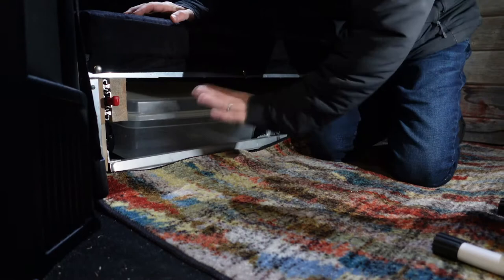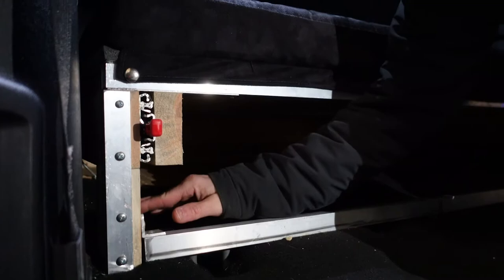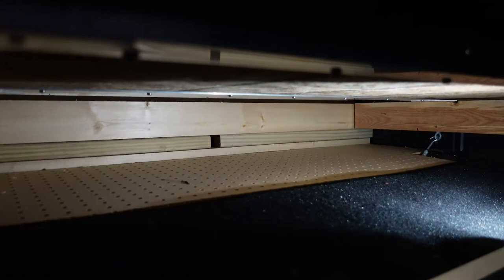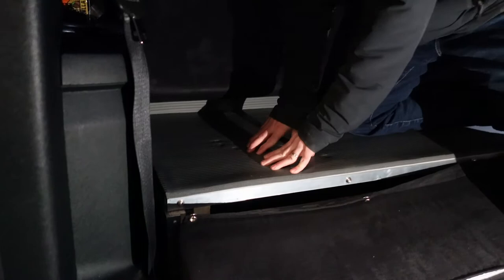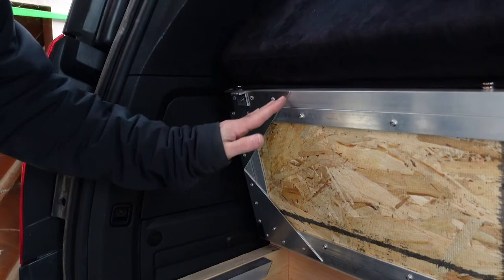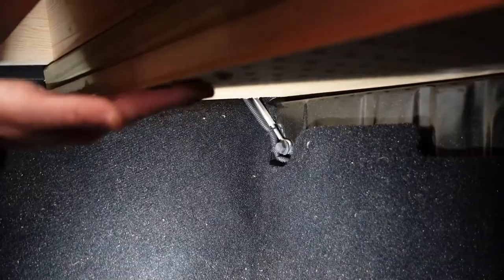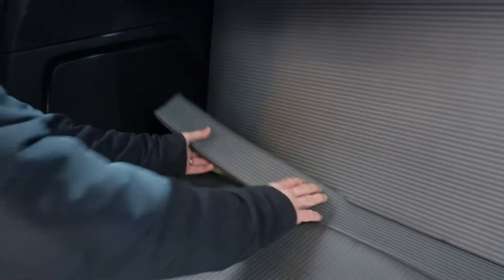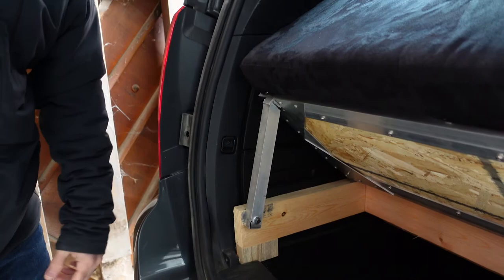MINIVAN BED DESIGN || PART THREE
PART ONE:  The concept, design, and materials he used.
PART TWO: Materials and tools, putting it together
PART THREE: Showing the actual function, underneath the bed.

Refrigerator: Engel MT45FCP 25.5" x 14.3" x 20"
Material used: (Can be found at most hardware stores)
1" square aluminum tube
L angle
1/8" aluminum
3/4" OSB subfloor
1/8 hard rubber from eBay
McMasterCarr rivets
epoxy
Acuride Drawer slides: 9308e
Wood 2x4s for legs
turnbuckle to attach to van
hose clamps
Foam: 3" ultra firm with ultra suede cover(we would suggest firm)